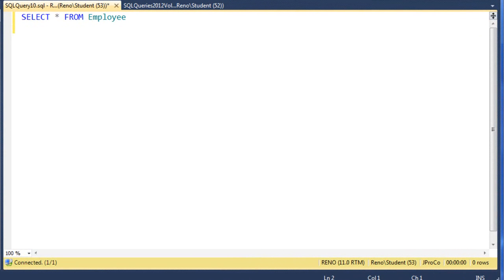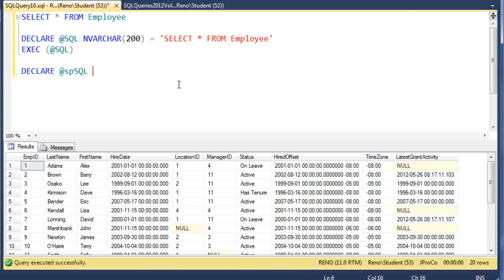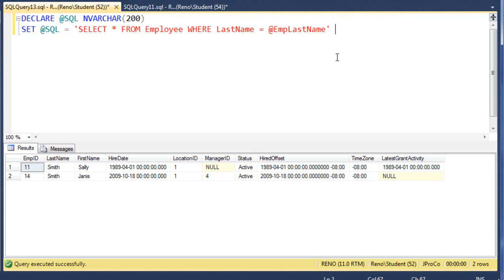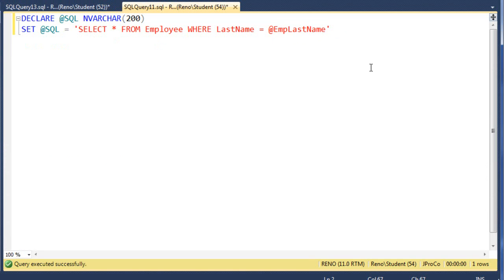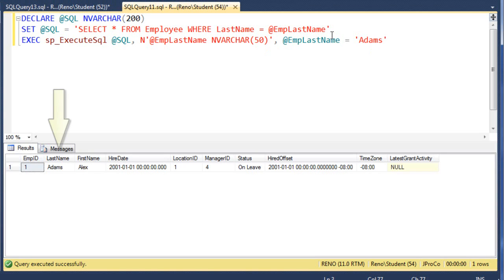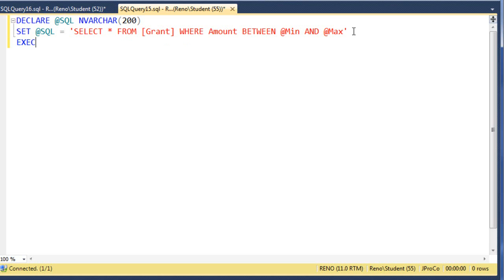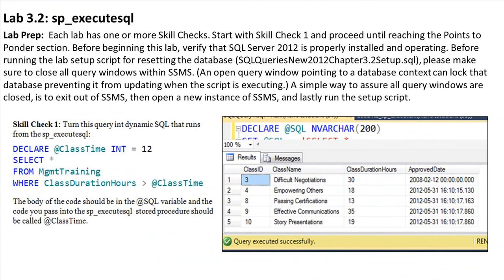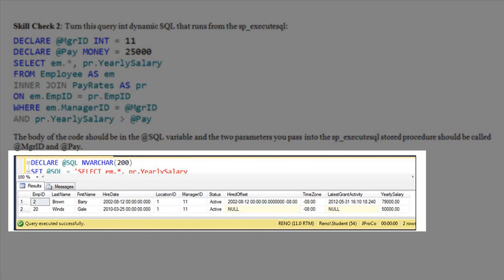SQL 2012 Dynamic SQL Using SP_ExecuteSQL Lab 3.2